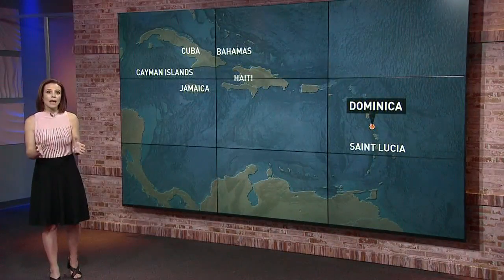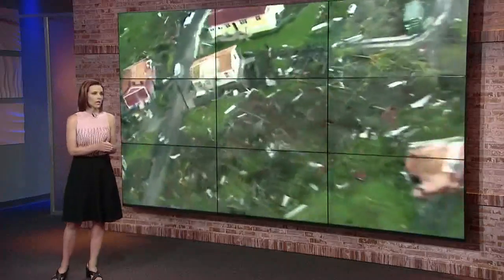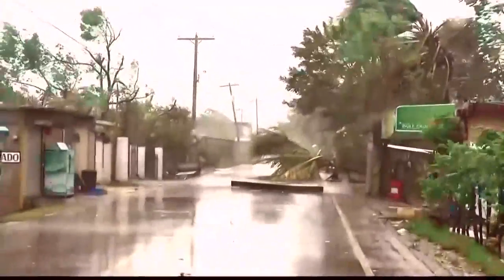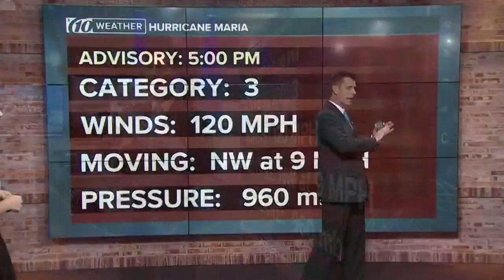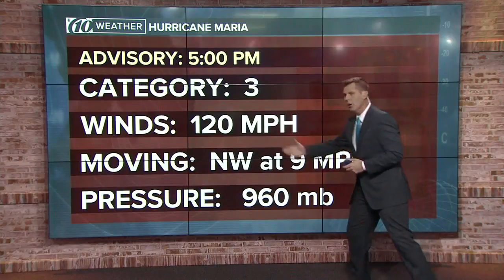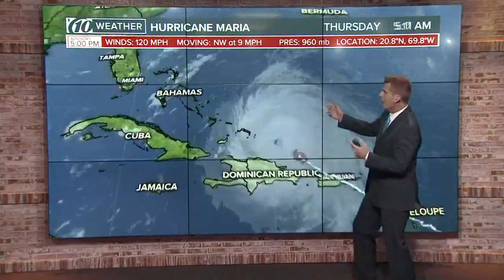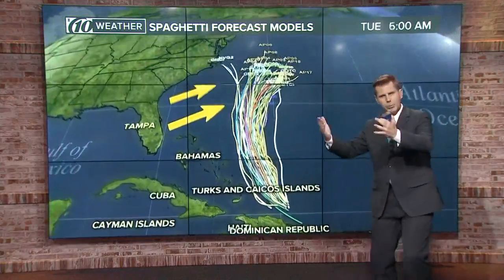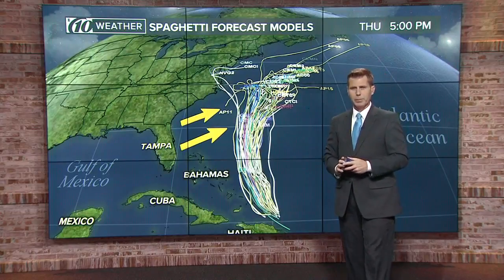Damage from Hurricane Maria and its projected path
Some of the damage of Hurricane Maria and its projected track